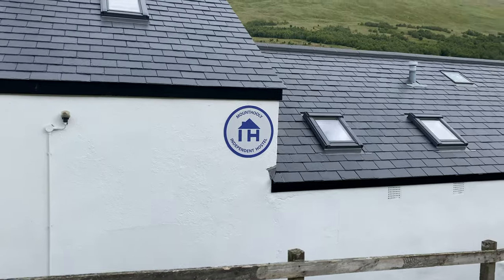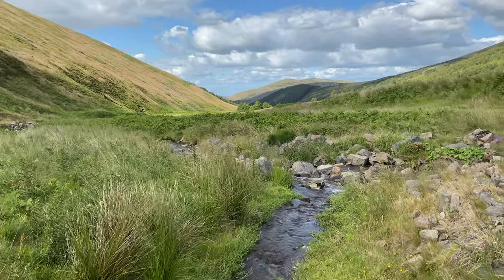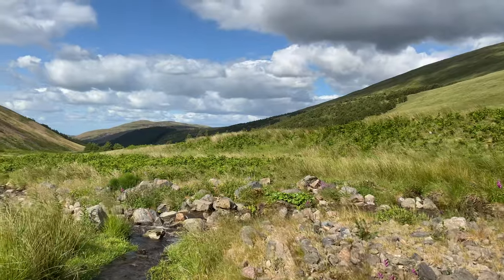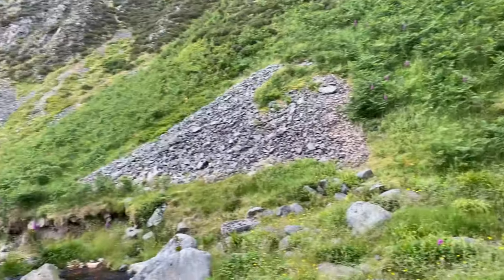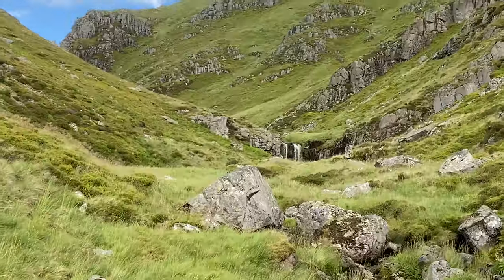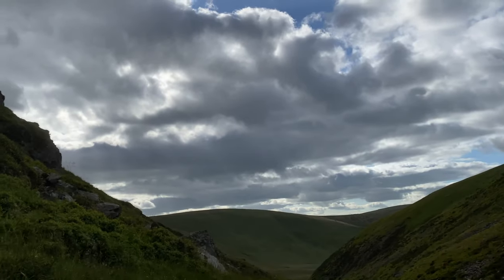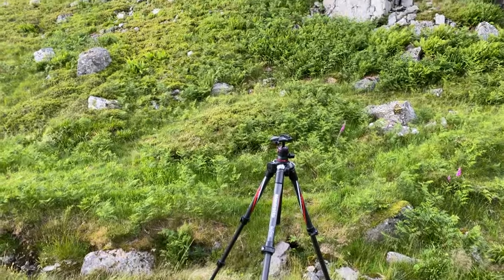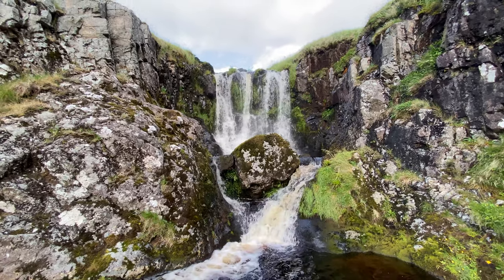Hen Hole and College Valley in the Cheviot Hills - Northumberland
Took my camera up to The Hen Hole (Henhole). This video documents my trip from Hethpool, through College Valley to the waterfalls at The Hen Hole.

Cuckold Come Out Of The Amrey
Northumbrian Pipes